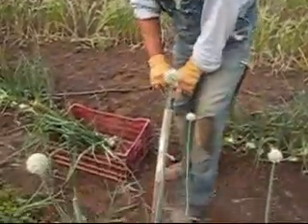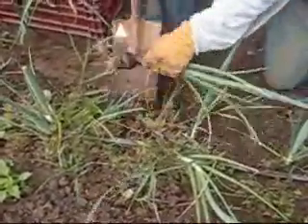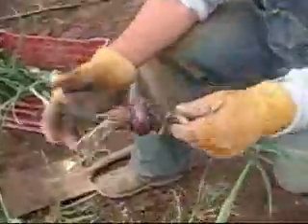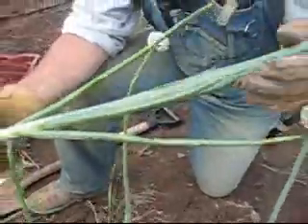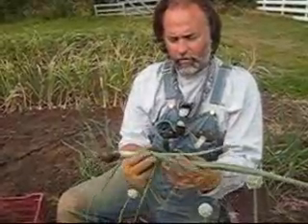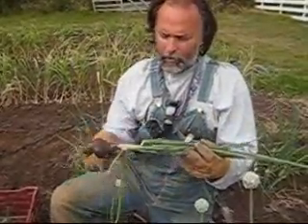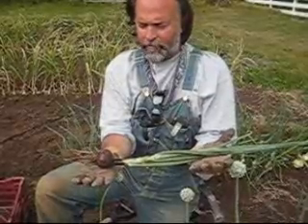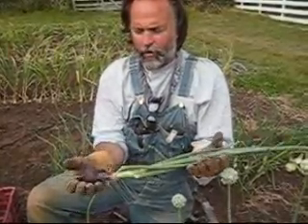Red Weathersfield Onion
One heirloom variety grown by Thomas Jefferson